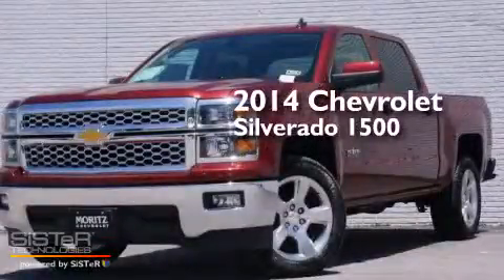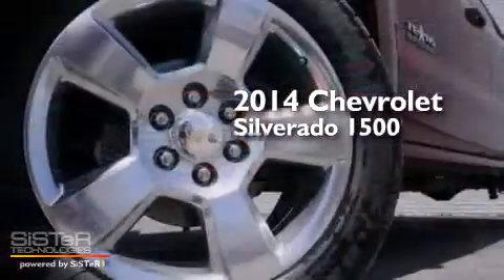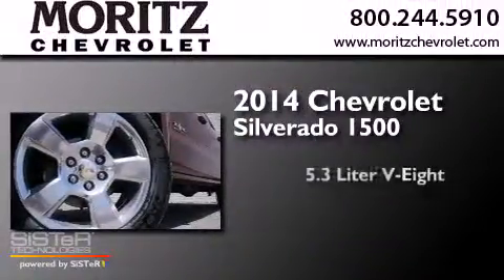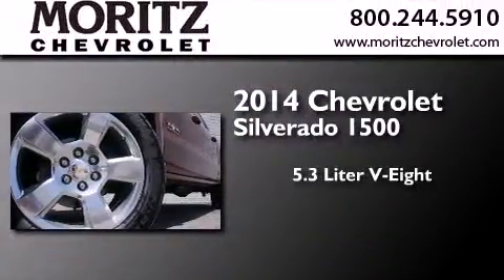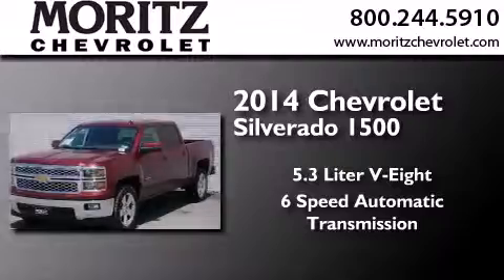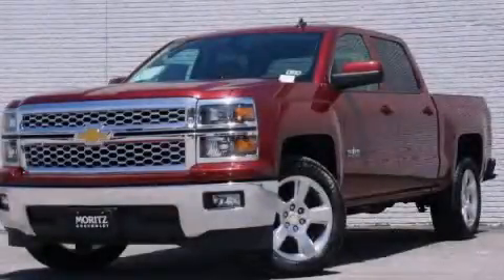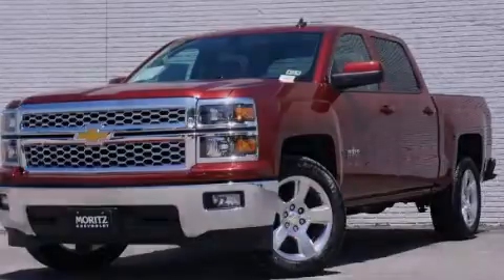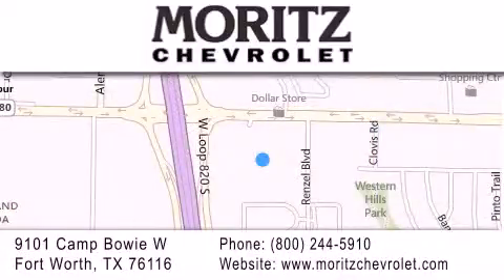2014 Chevrolet Silverado 1500 Arlington TX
We have been honored to serve the Fort Worth TX area , we promise that your experience at our dealership will exceed your expectations ! Year : 2014 Make : Chevrolet Model : Silverado 1500 Engine : Gas/Ethanol V8 5.3L/325 Trans . : Automatic Exterior : Deep Ruby Metallic Interior : Cocoa/Dune Stock : 422029 Moritz Chevrolet 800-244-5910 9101 Camp Bowie West Fort Worth , TX 76116